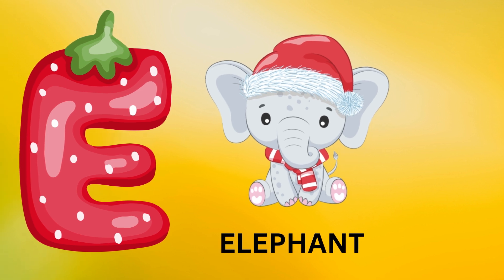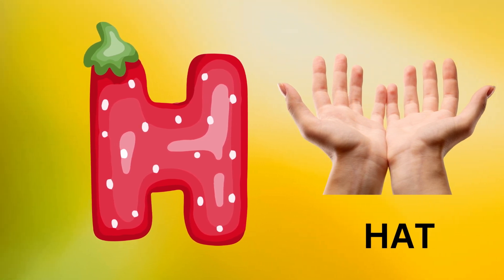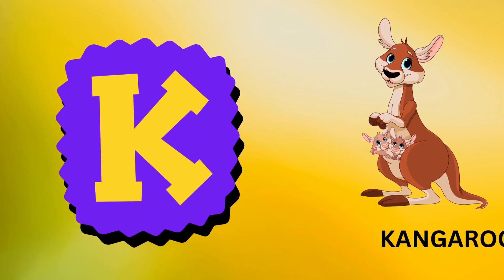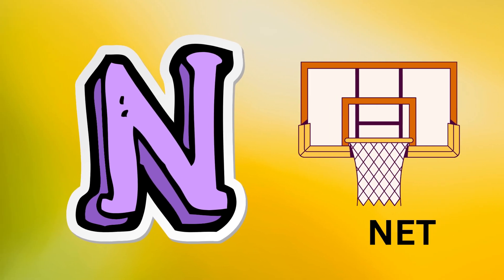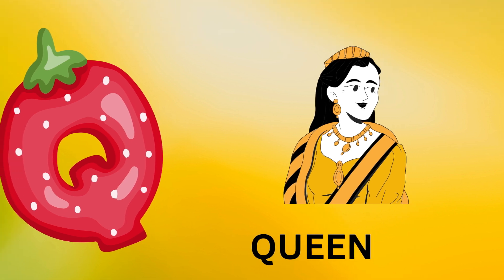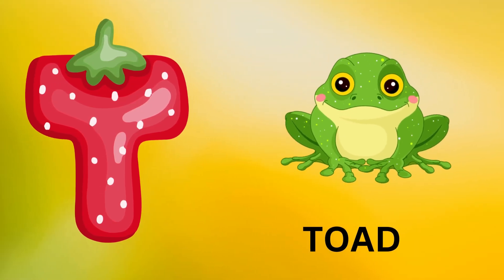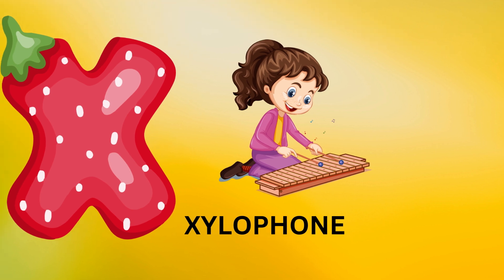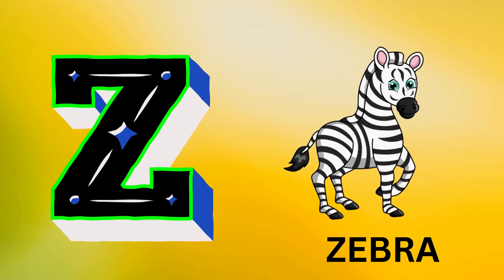Abc Song | Abc Phonics Song For Toddlers | Alphabet Song for Kids | A for Apple | Nursery Rhymes